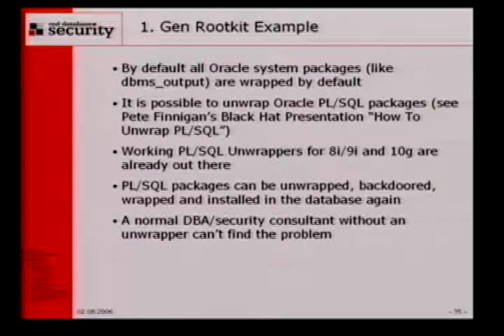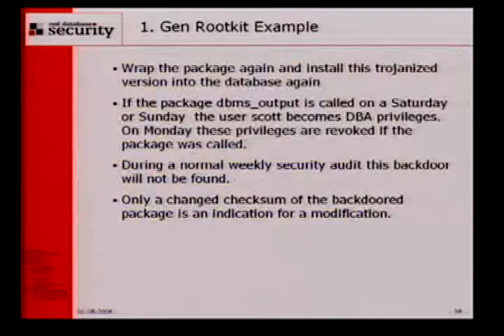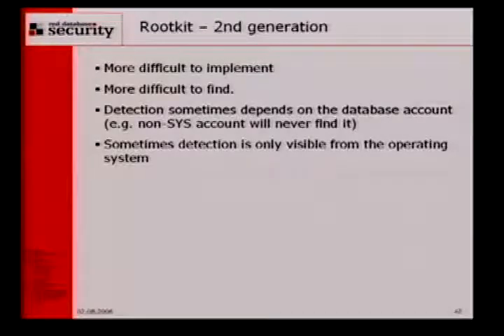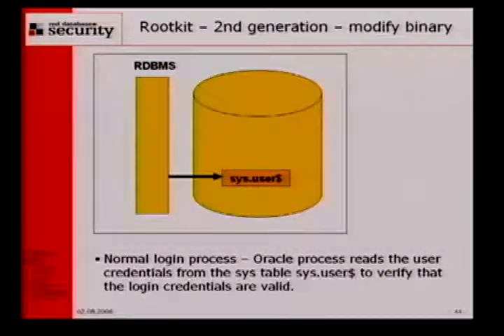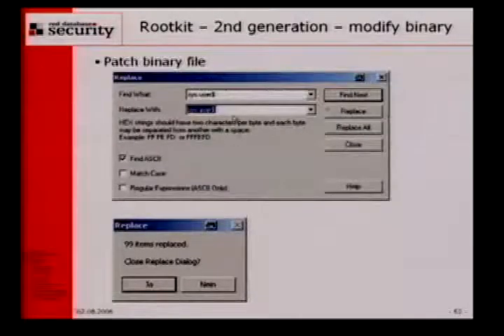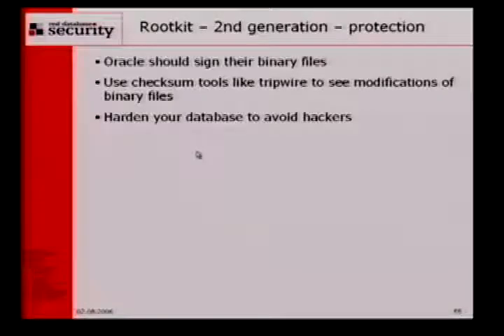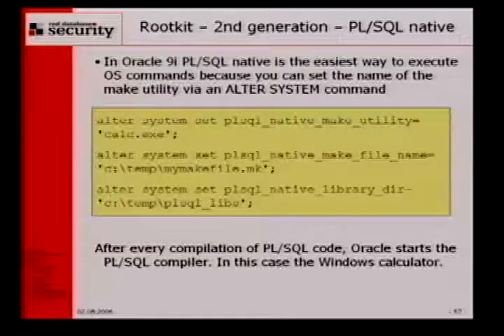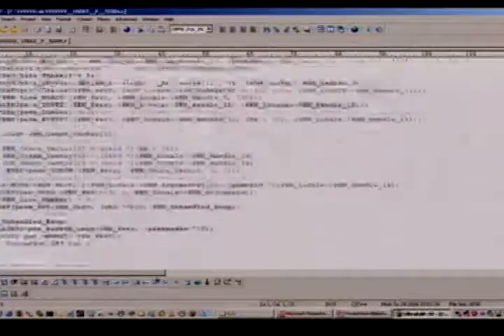2006 BlackHat Vegas V22 Kornburst Oracle rootkits 2 0 01